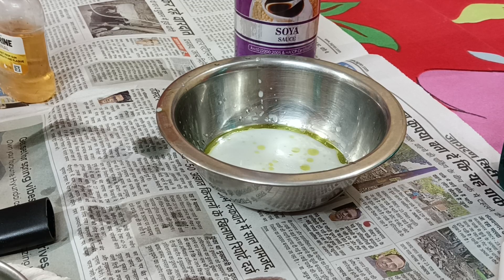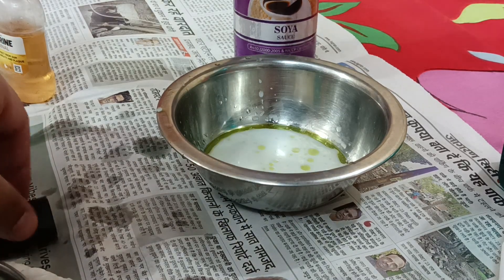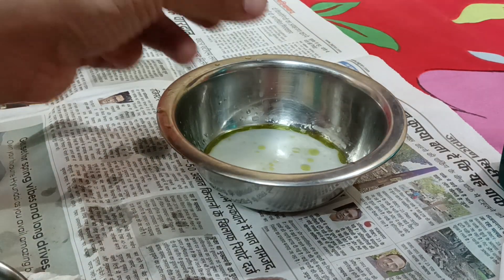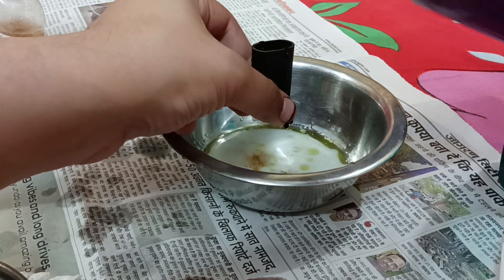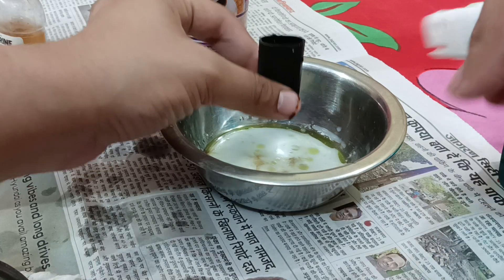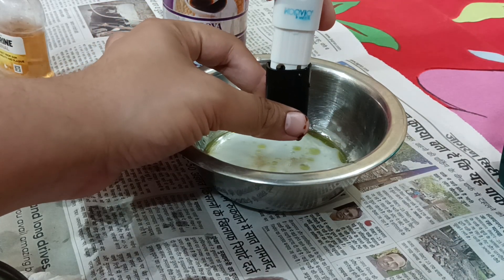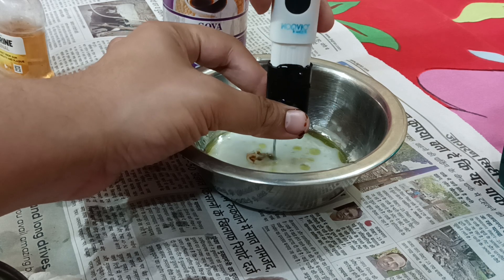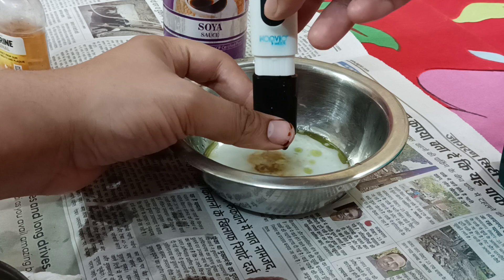Let's find the TDS of Soya Sauce 🍜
Let's measure TDS of Soya sauce using TDS meter